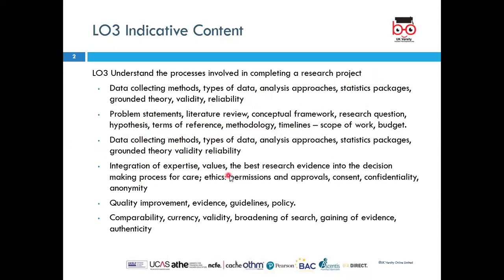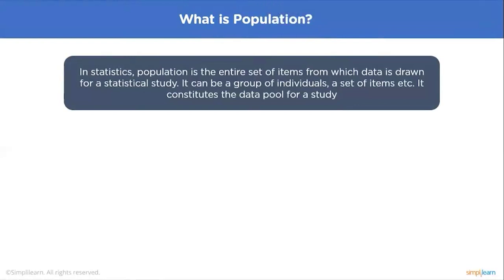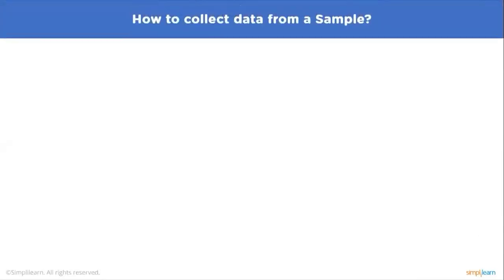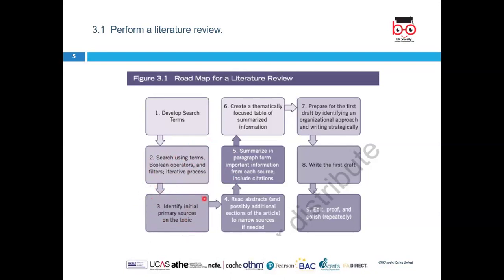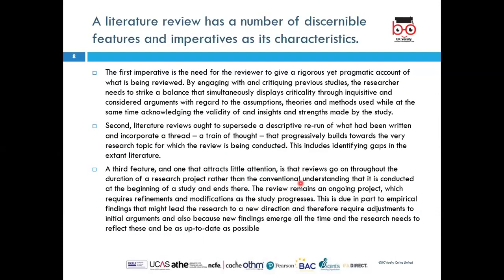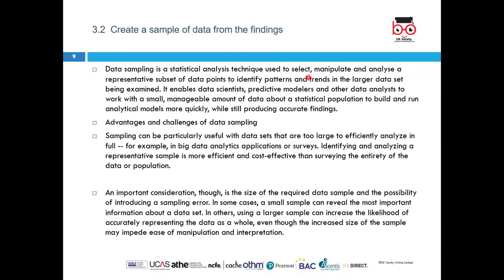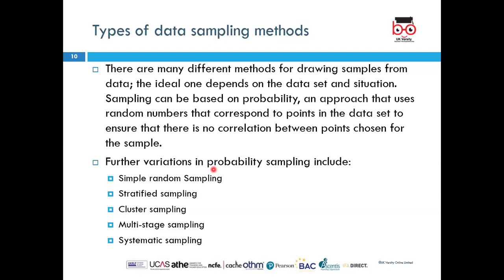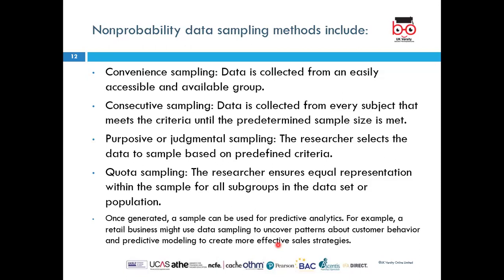ATHE L3 DiHSC -Unit- Research in health and social care – LO3-(AK)